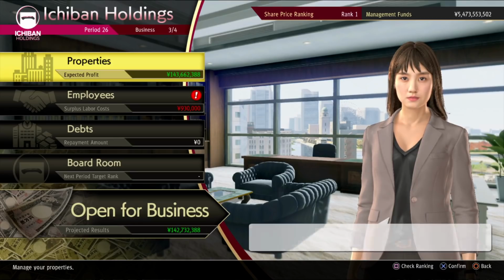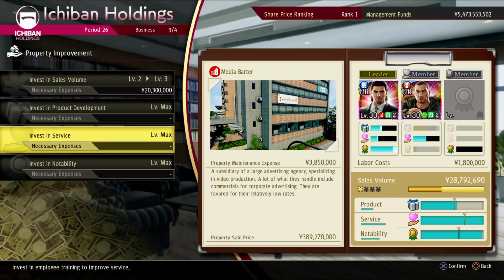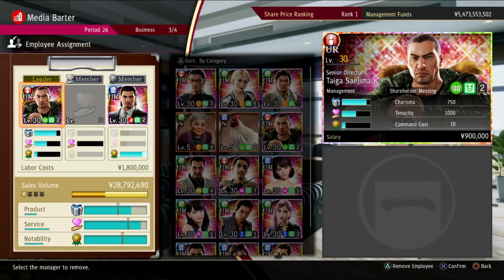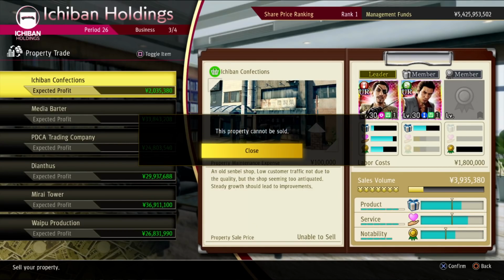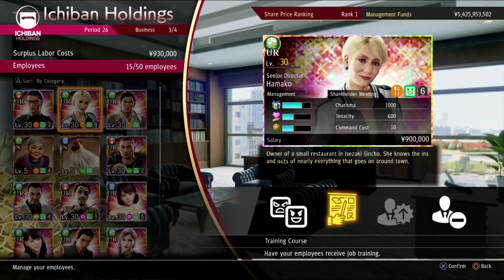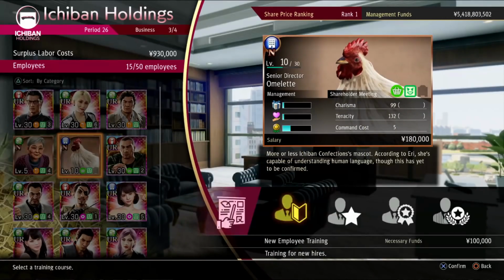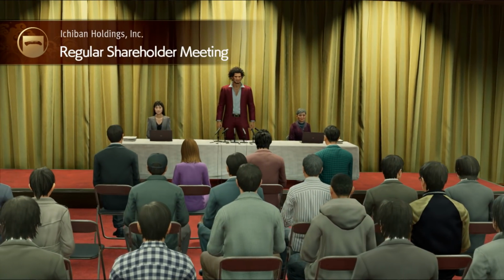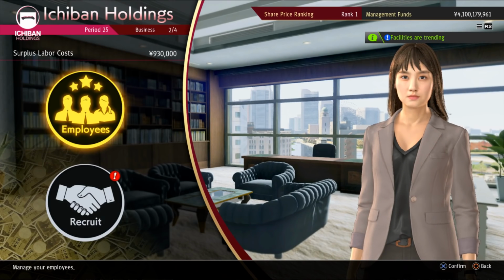Yakuza: Like a Dragon - Business Management Guide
Special thanks to Hannya Tier members: eks2009, MiyuRon, xtr33mreaper, Nathan Johnston, Satoshi Yagami, sniper712, Rufus, Dylan Ridings, axeo seilez,  Kaizer Redgrave, when idiots play games together, Kei Naoyuki and MadDogMajima7, Lisa Medcalf, Marta Valentine, Lm Ao, Amy Green and AndyLaozKid.